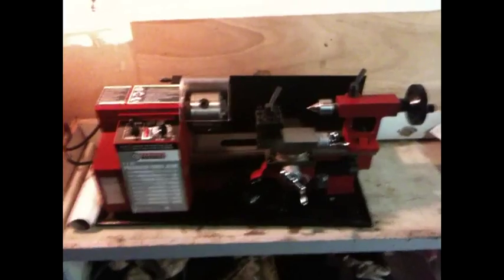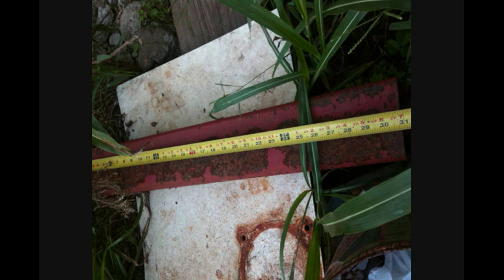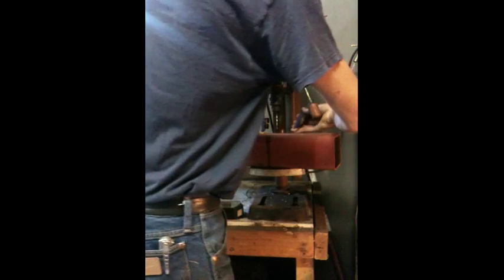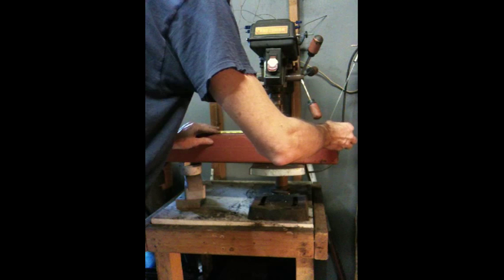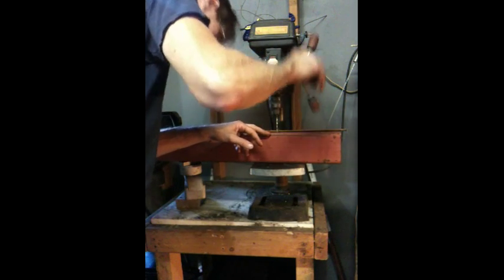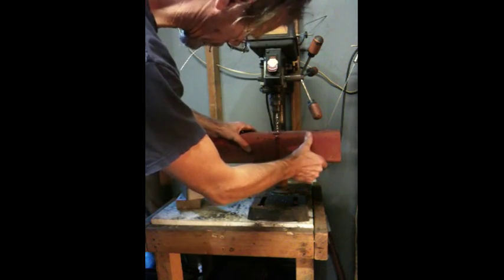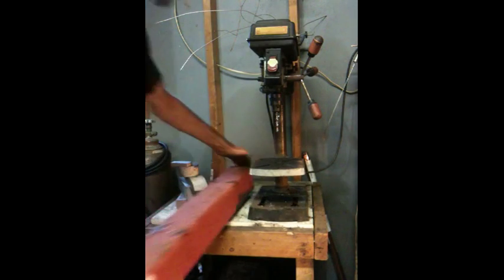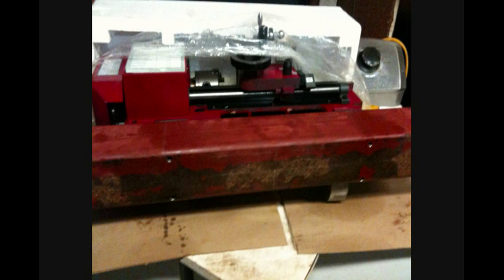Mini-Lathe Stand part1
I'm making a stand for my Harbor Freight 7X10 Mini-Lathe. Sorry 'bout the sound quality. iPhones aren't the best cameras to use.